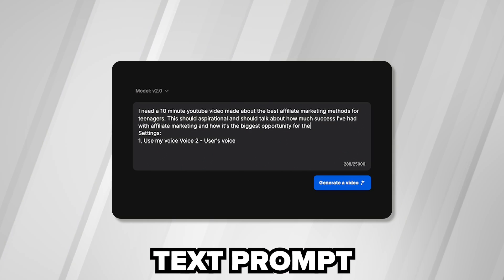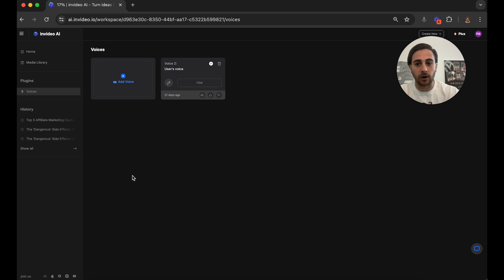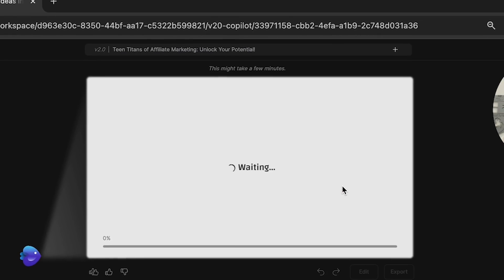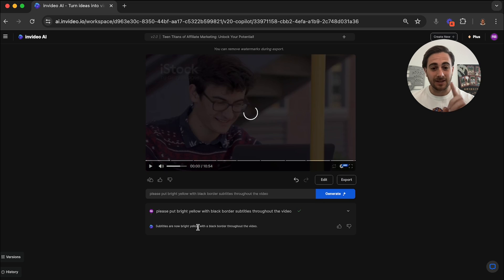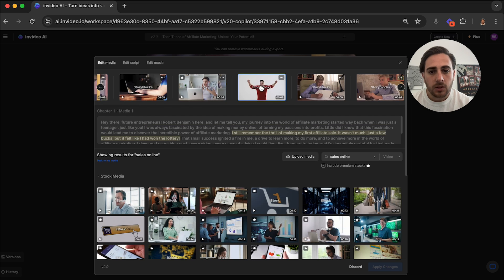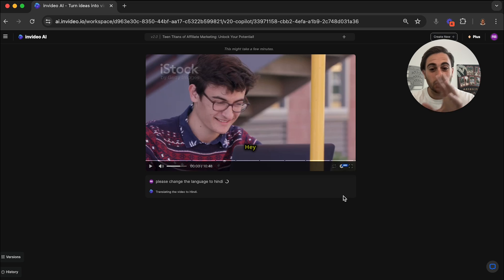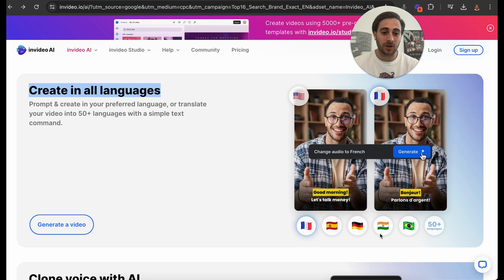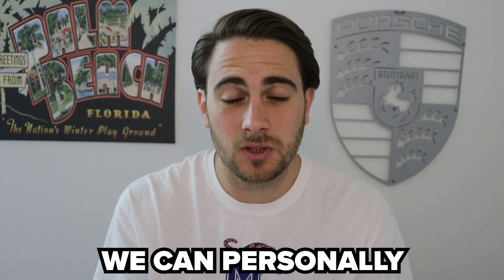How To Make YouTube Videos in ANY Language (InVideo AI Tutorial)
If you want to create videos in any language you need to be using inVideo AI to do it with a single text prompt. This video shows you how to automatically create YouTube videos in any language so that you can expand your reach and growth on YouTube.

Make Growing on YouTube EASY With VidIQ’s AI Tools for YouTubers!